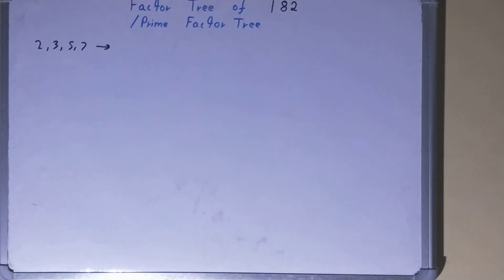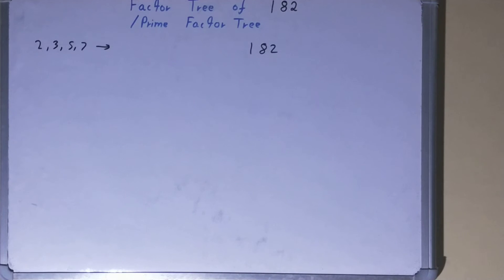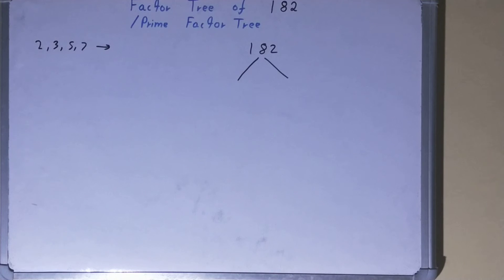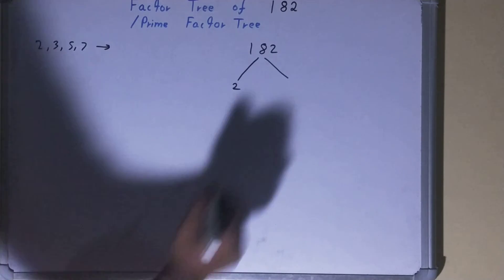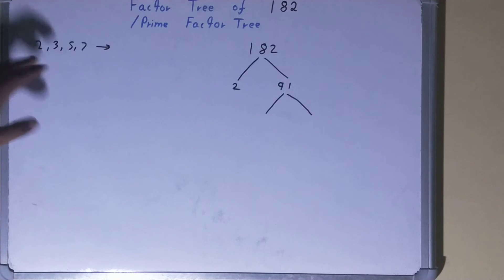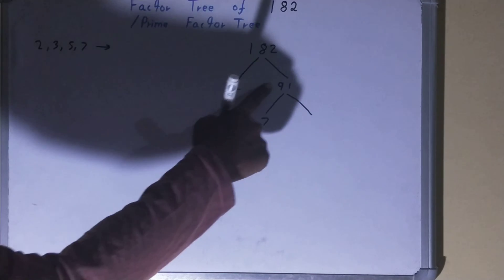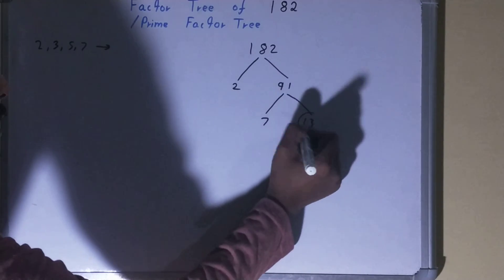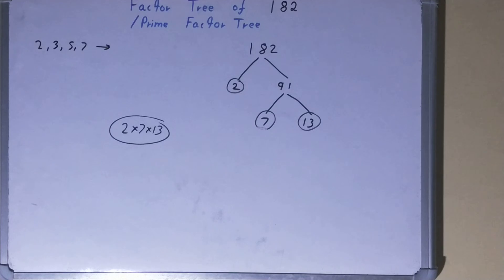Factor tree of 182|Prime factor tree